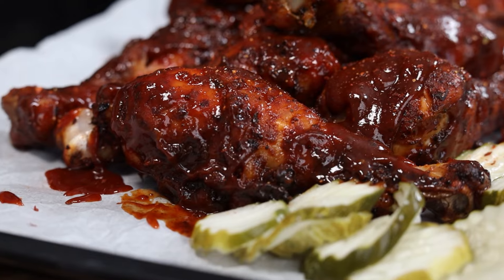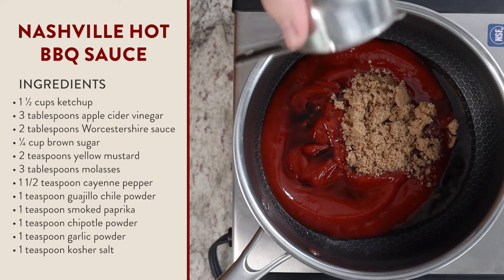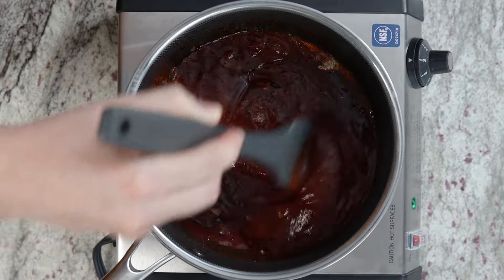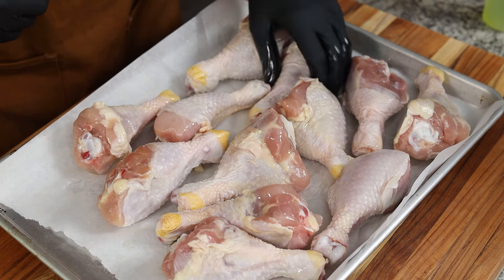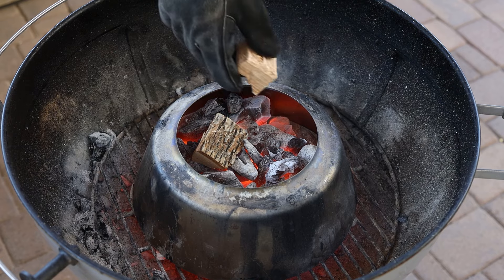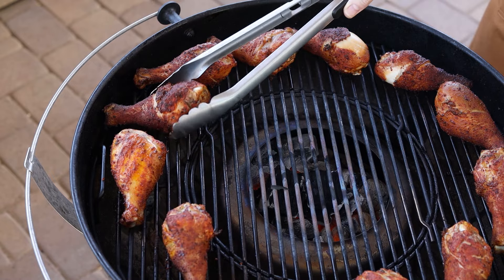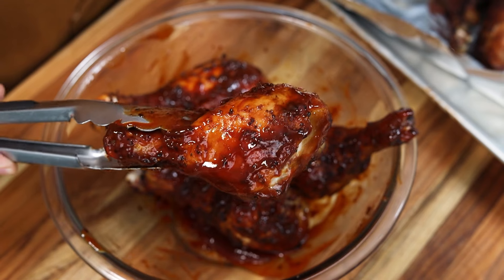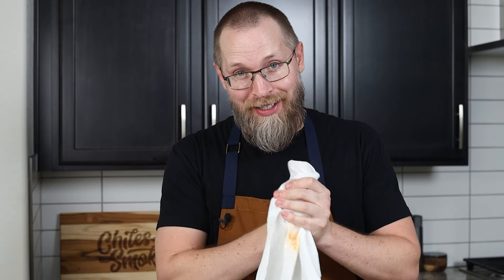Smoked NASHVILLE HOT Chicken Drums (These are SPICY!)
Today we're firing up one of my favorite recipes, BBQ Nashville Hot Chicken.

Traditionally, hot chicken is deep-fried and brushed with a chile-infused hot oil. I wanted to take the savory and spicy flavors to the smoker, honoring the integrity of the layers of heat.

Even if you don't make smoked chicken drumsticks, you should try the combo of seasoning and BBQ sauce. It's fantastic on any chicken, pork, shrimp, sweet potatoes, eggs, and so much more.

🔥Nashville Hot BBQ Sauce Recipe 📖 Cookbook ⇨

🫙 SEASONINGS
🌶️Canyon Crust ⇨
🌶️Sedona Sand AP Seasoning ⇨

CHAPTERS
00:00 Intro
00:37 Making the Sauce
02:15 Prepping Chicken
03:16 Smoking
04:45 Saucing the Chicken
05:20 Taste Test